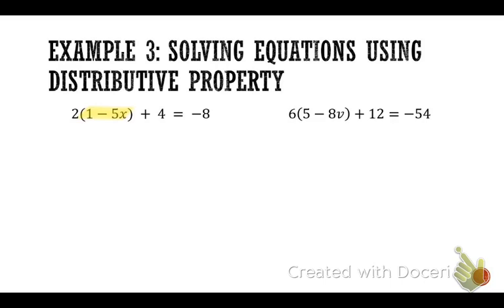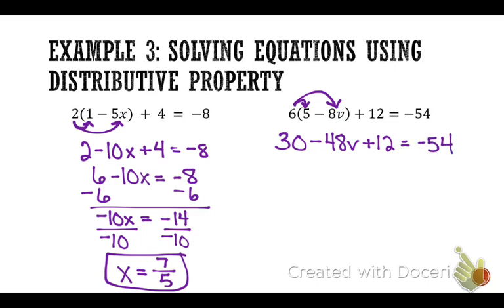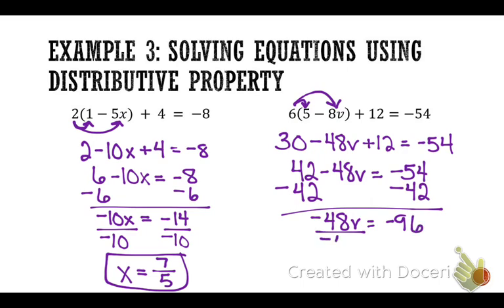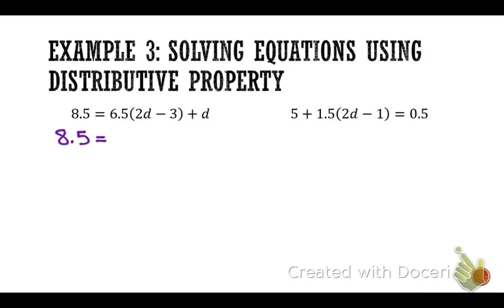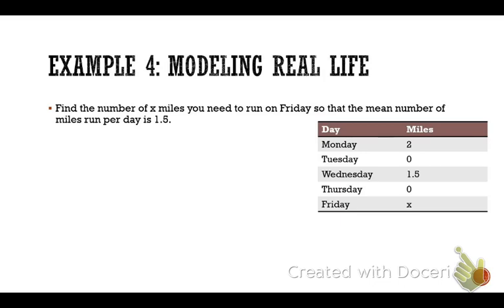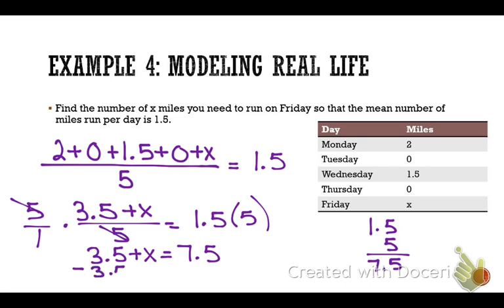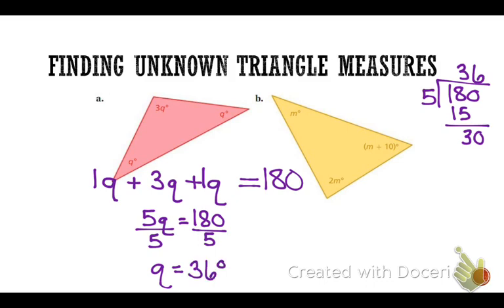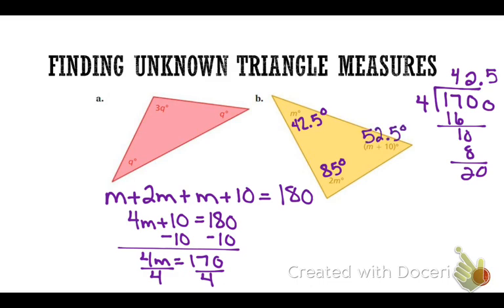Std Pre Alg 1.2 Multi Step Equations Part 2